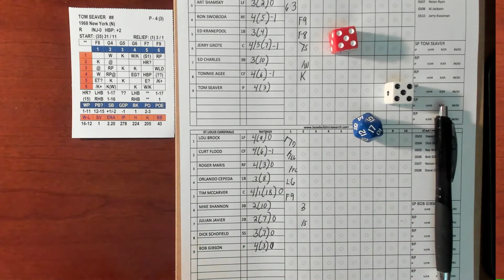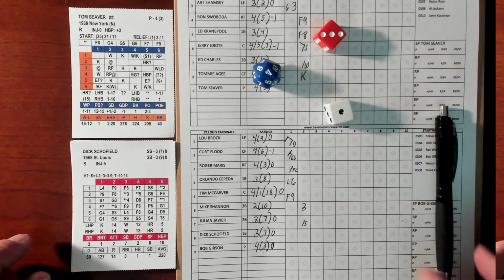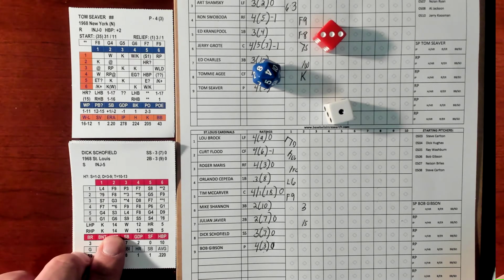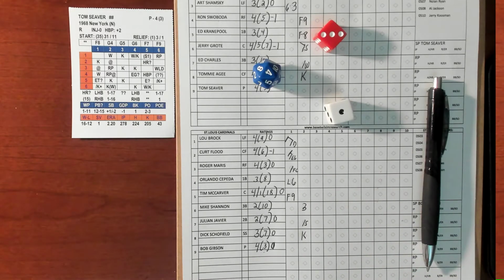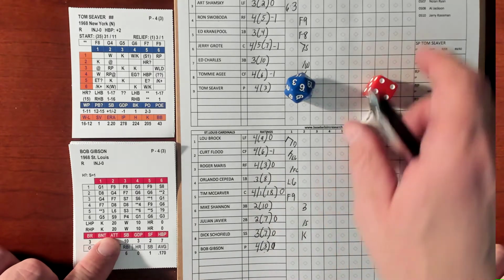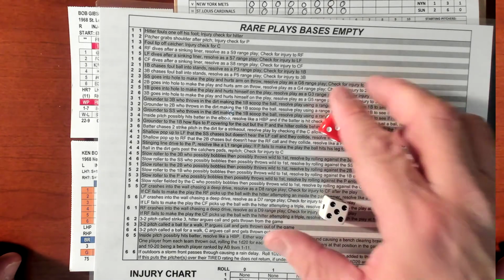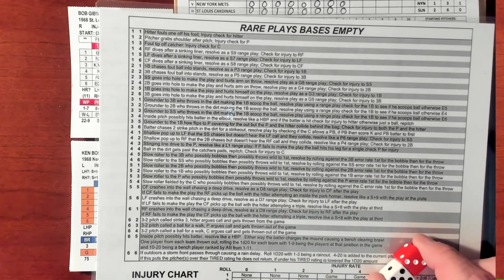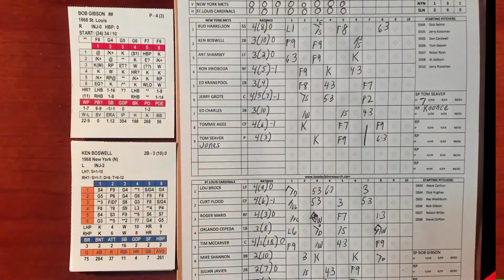1968 Bob Gibson Replay - Game 6 vs New York - Inside Pitch Baseball